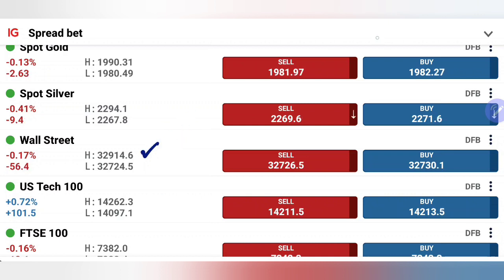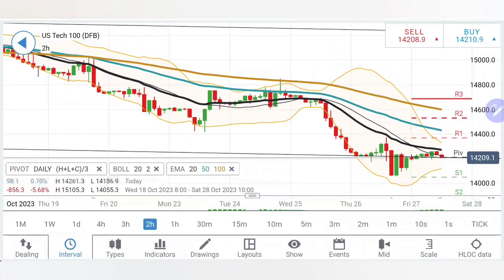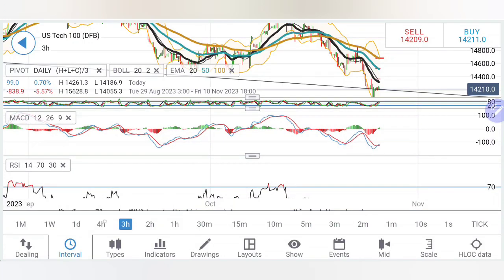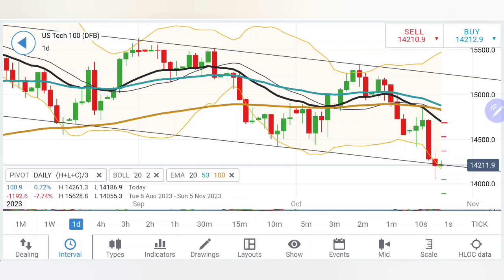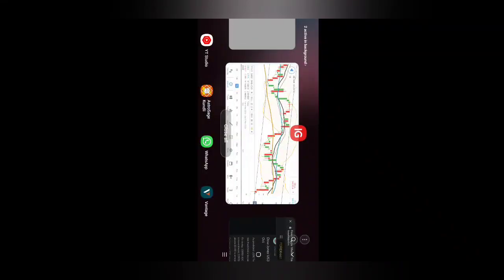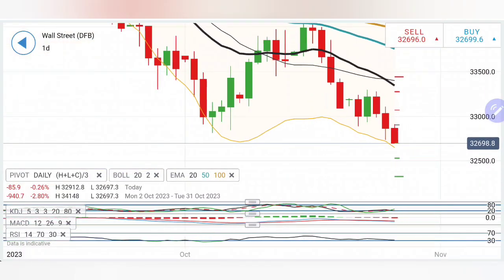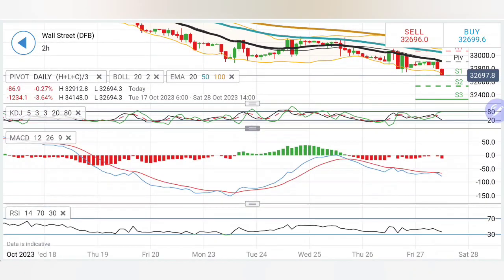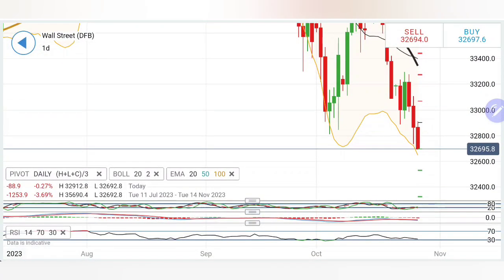NASDAQ & US30 Crash More Today 27 Oct Friday | Dow Jones & Nasdaq Live Trading Today 27 Oct